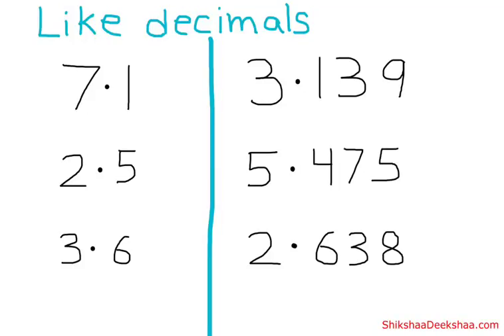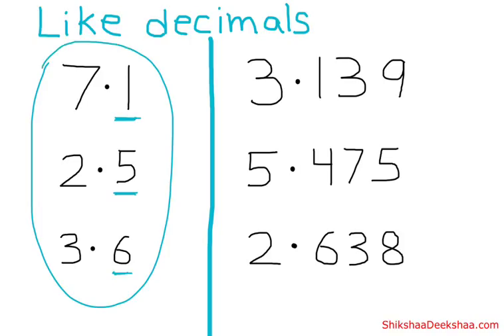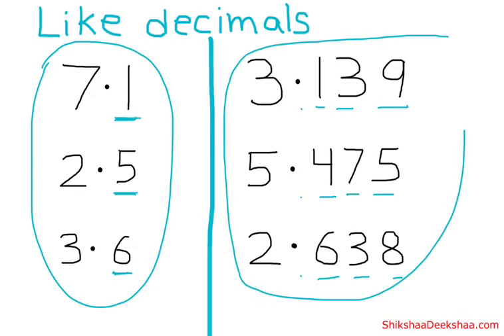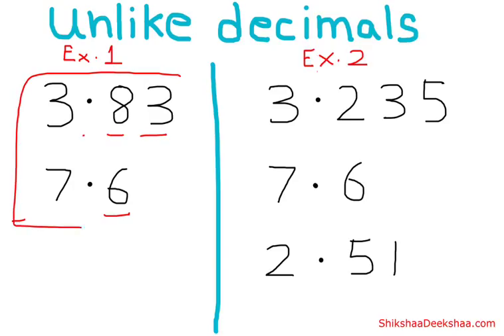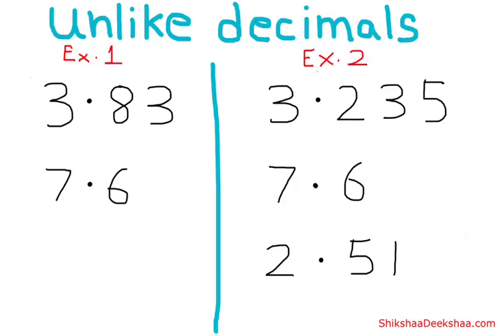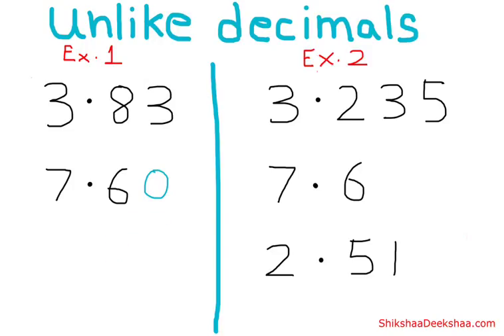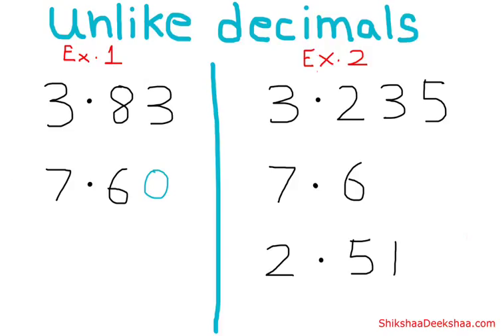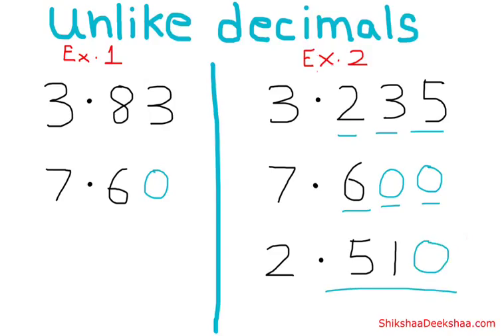Like and unlike decimals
understanding Decimal System